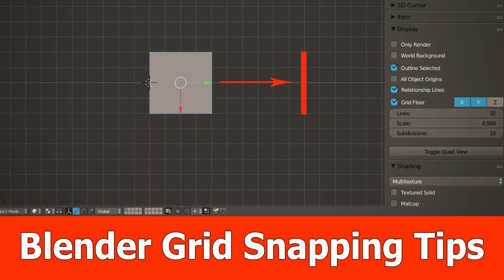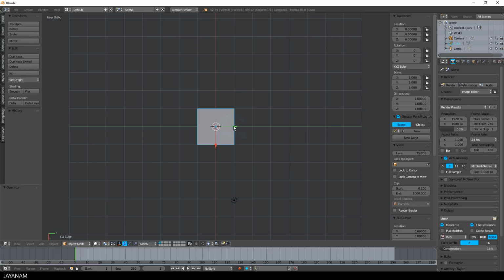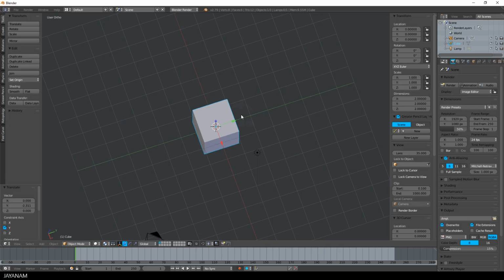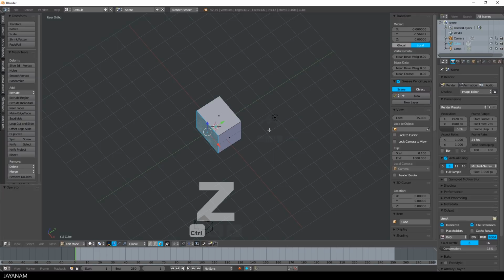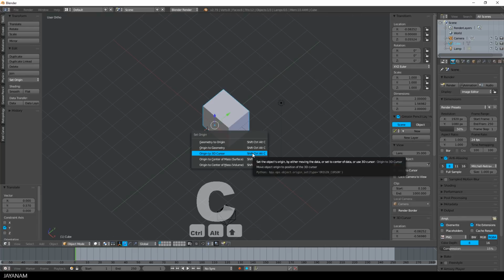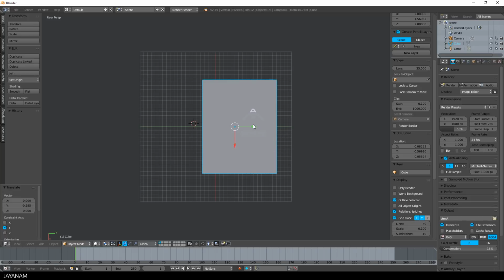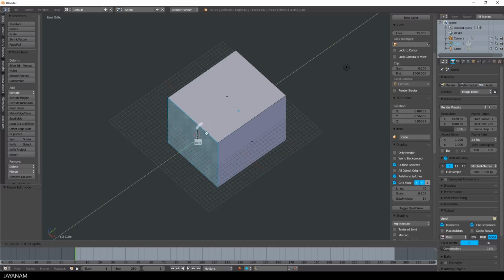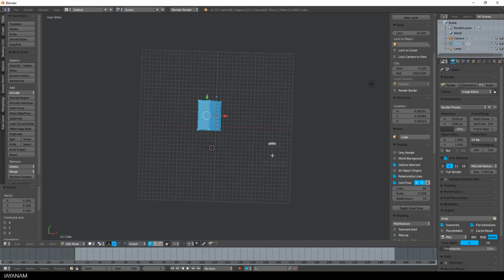Blender Grid Snapping Tips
This is a new Blender modeling and snapping tips video. I show you some techniques for grid snapping, hot to use the 3d cursor for this and how to snap while scaling and rotating.

The snapping to the grid depends on the grid's scaling but rotating and scaling objects with increments doesn't.